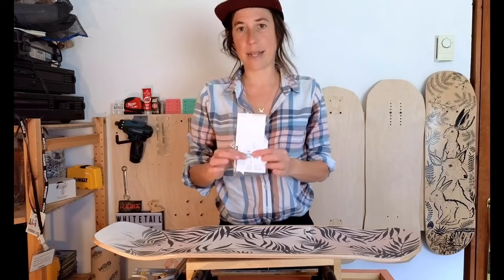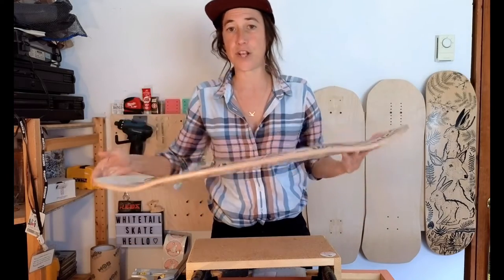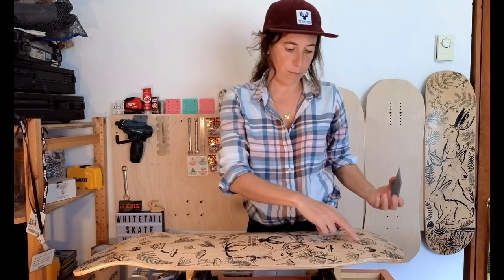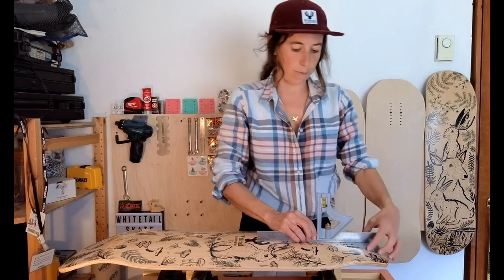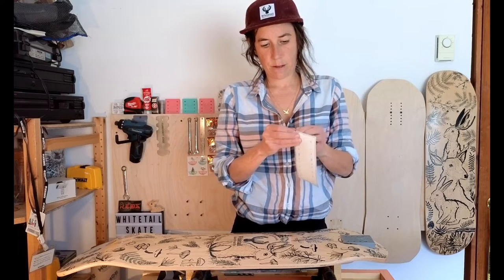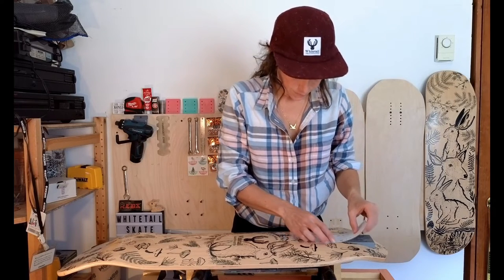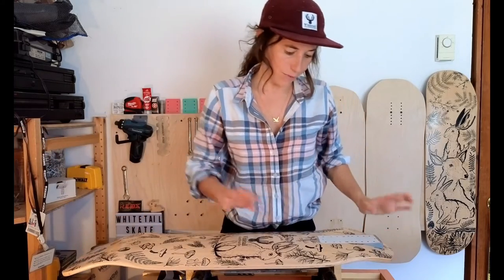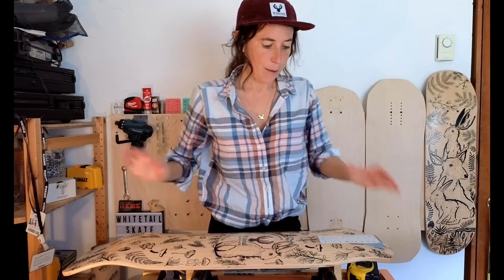Remora Wheelbase Extension - How to install it on the Whitetail Whaleshark Surfskate deck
NO NEED TO DRILL to install the REMORA on the TIGERSHARK & FERALCAT, those boards are PRE-DRILLED for you.
This video is for the WHALESHARK CLASSIC ONLY

Hey guys! As promised, here's how to install the Wheelbase Extension I developed, the REMORA WB-EXT, on the Whaleshark Surfskate deck.

You can use the Remora to extend your wheelbase from 17.5 up to 19 inches, in 0.5 inches increments.

They are available with the purchase of any Whitetail Surfskate of the Sharks Series (Whaleshark and TigerShark)
And yes, I ship Worldwide :)

xoxo

Sophie